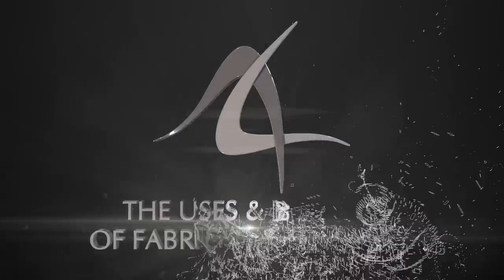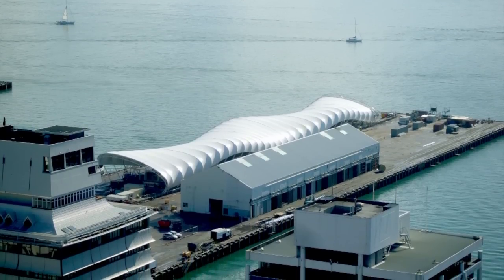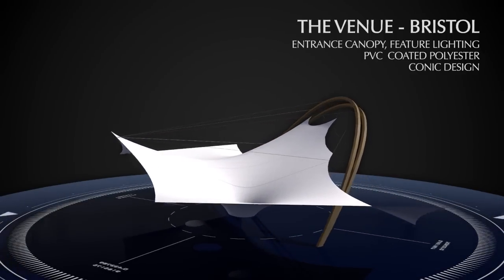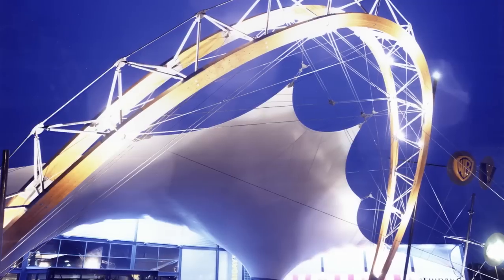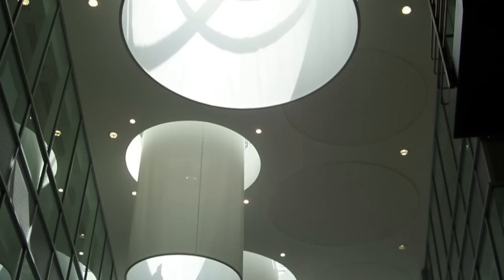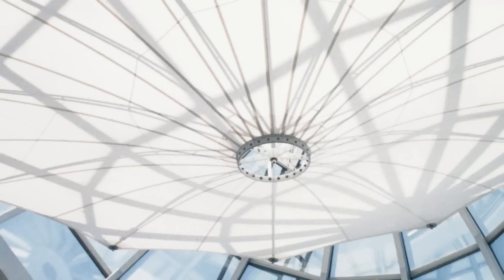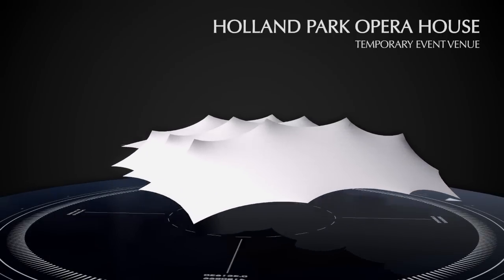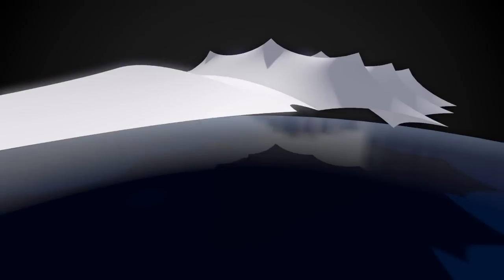Tensile Fabric Architecture: Part Two - Benefits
Interested in knowing more about tensile fabric structures and the technology behind them? From yurts made out of animal skins to modern and even futuristic building schemes, this video series shows just how exciting and inspiring tensile membranes can be.

This video is part two in a four part overview of how tensile fabric structures can benefit a design scheme.

Part two provides an overview of the benefots of including a tensile fabric structure in a building designl; whether it's to make an architectural statement or for a practical applicaiton.

Part one covers tensile fabrics and structural forms whilst parts three and four talk more in depth about the practicalities and processes involved in taking a tensile fabric structure from scheme design to practical completion and beyond.